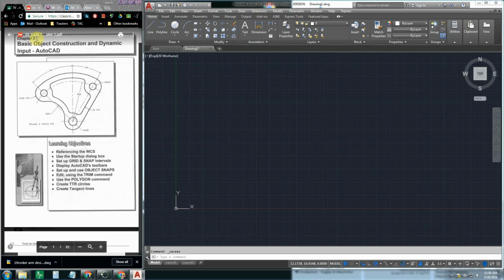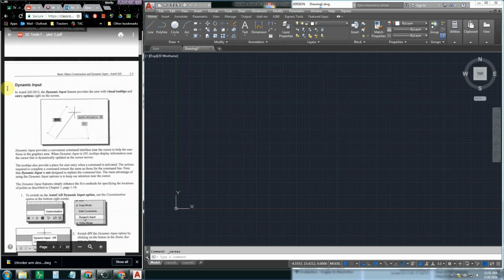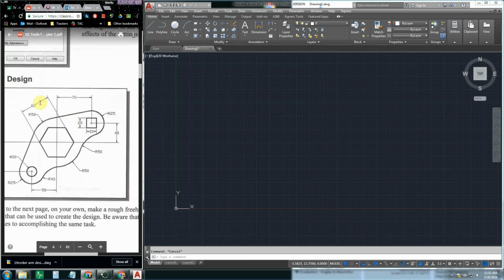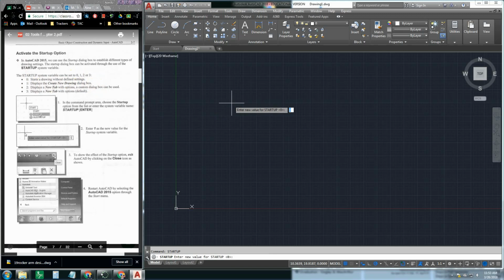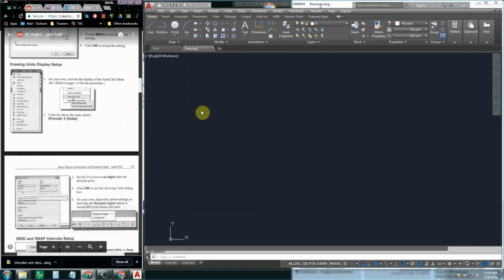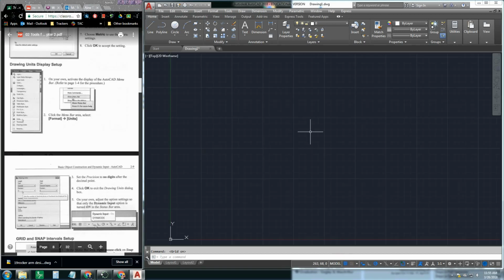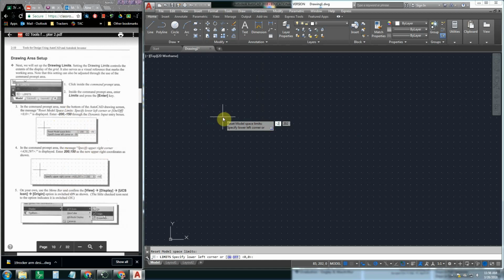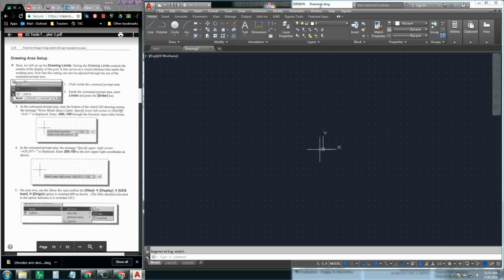Rocker Arm Page Setup Chapter 2 part 1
AutoCAD Tutorial Video